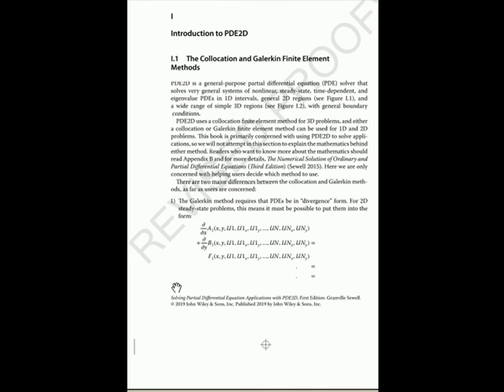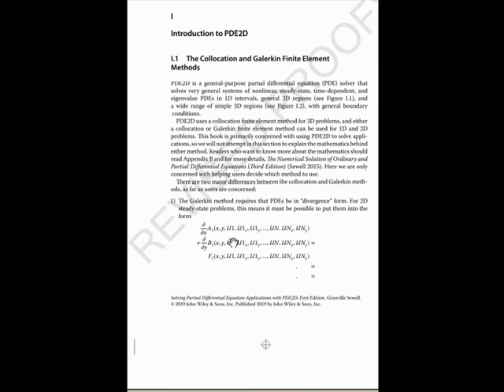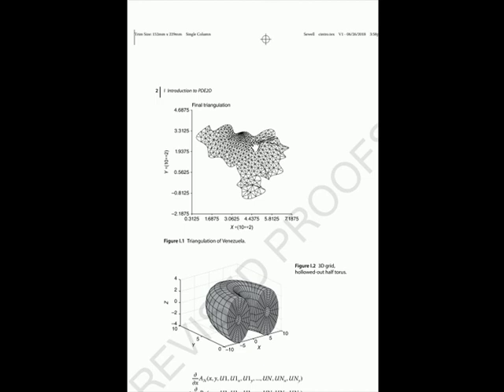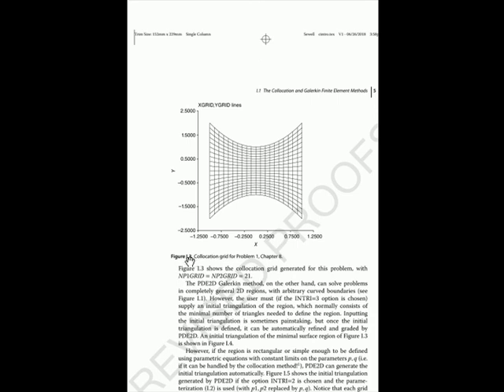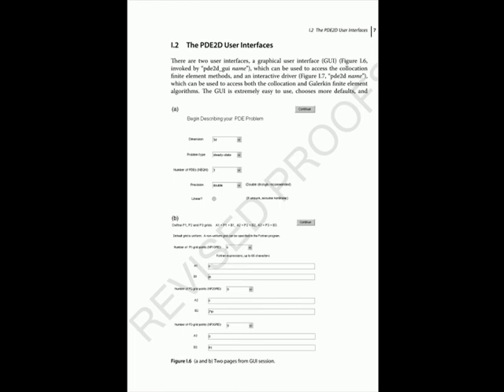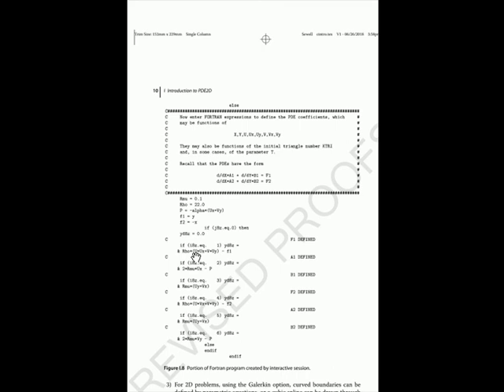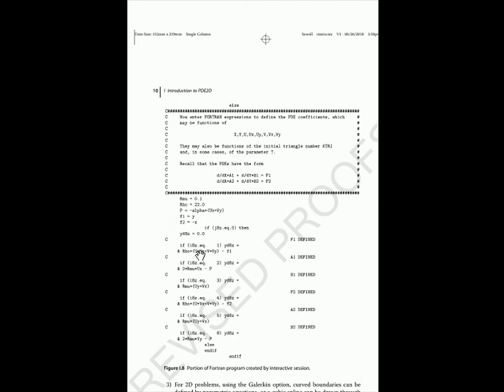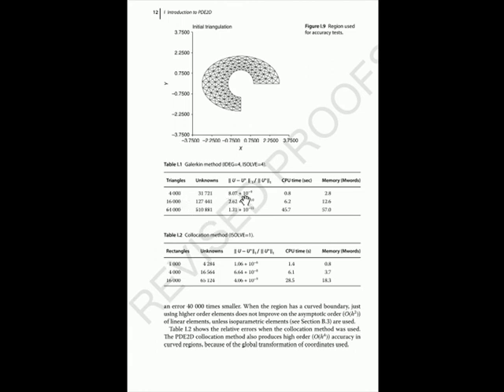CPS5320, Chapter 0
Introduction to PDE2D